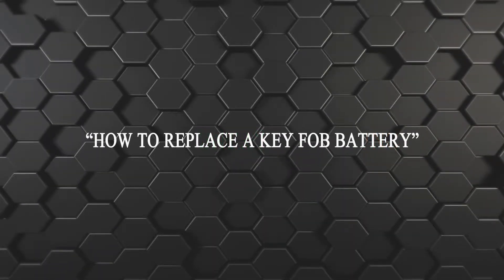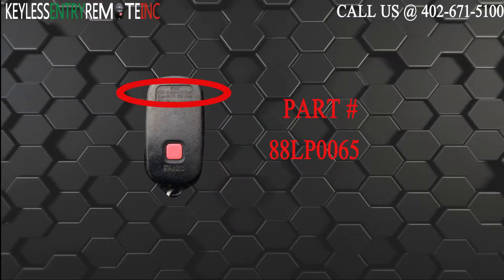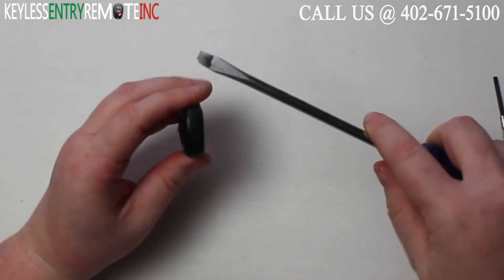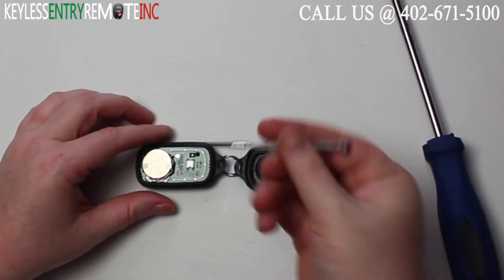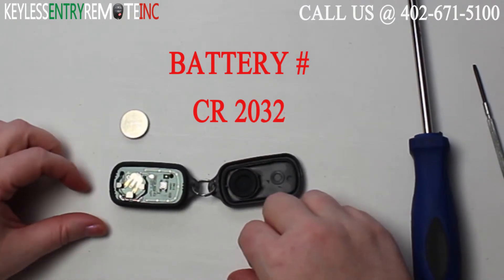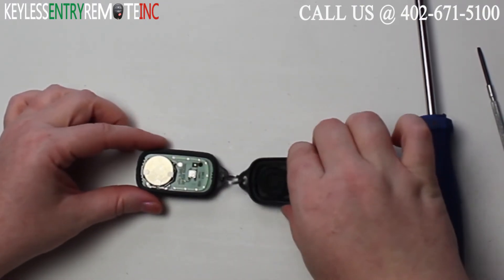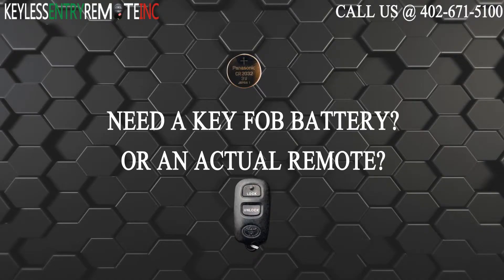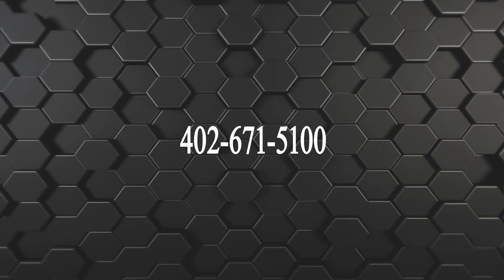How To Replace Toyota Corolla Sport Key Fob Battery 2008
This video will show you How To Replace Toyota Corolla Sport Key Fob Battery 2008 To Order This Remote Visit: